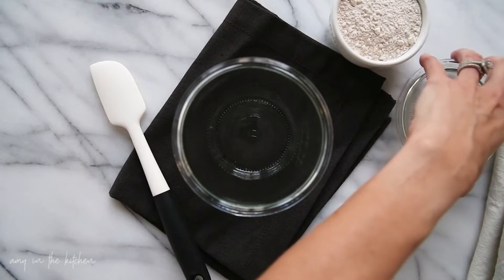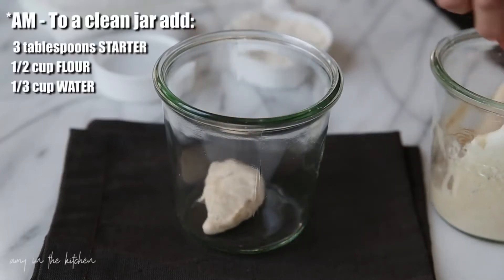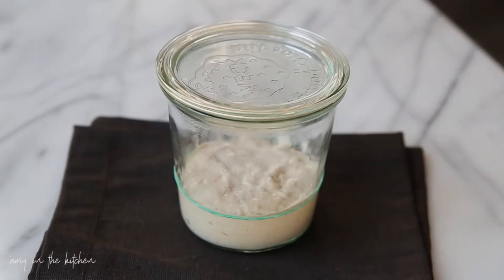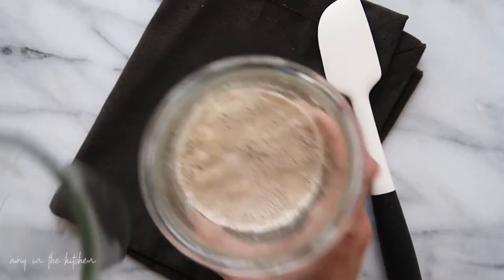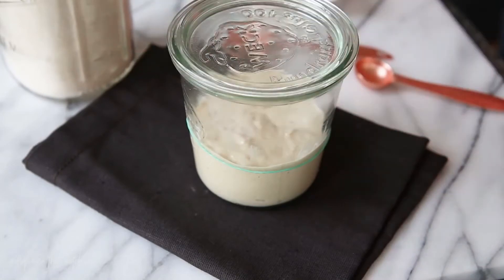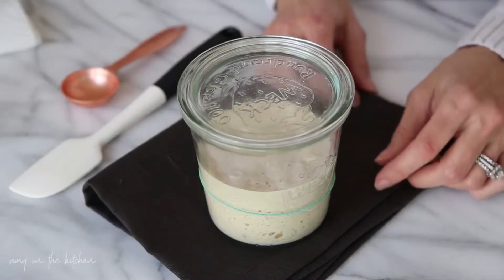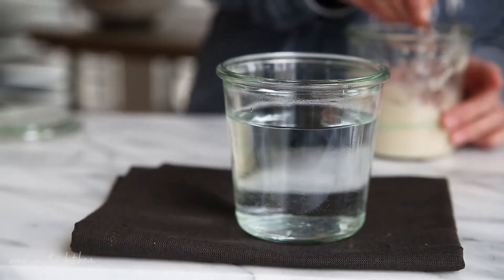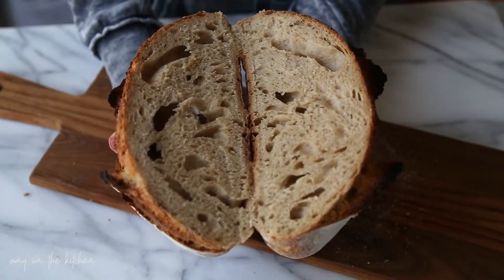How to Make Sourdough Starter (Step-by-Step Recipe!)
You'll love how easy it is to make a sourdough starter that will help you to bake the most delicious and nutritious sourdough bread ever!